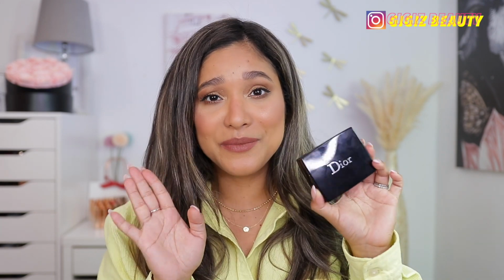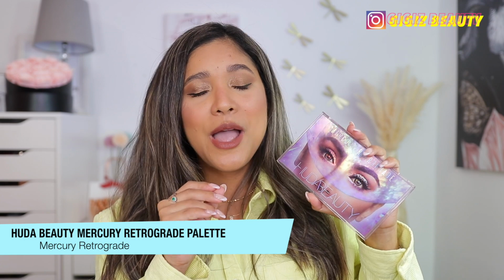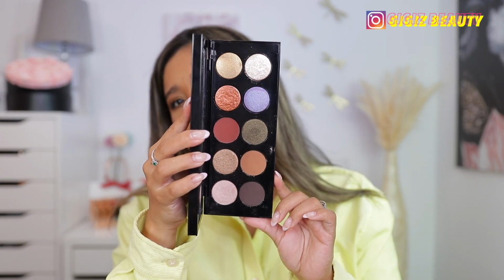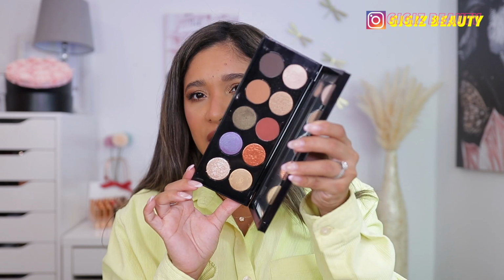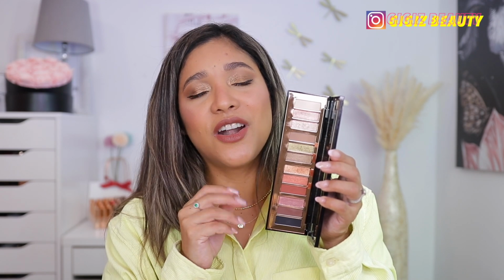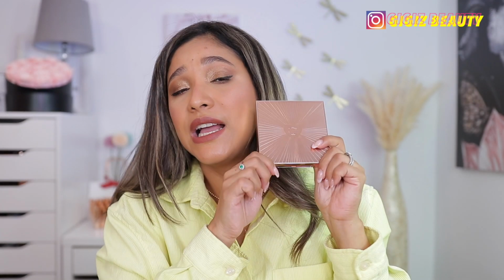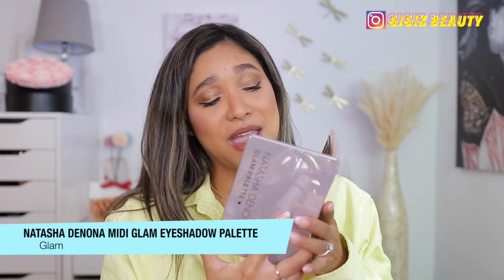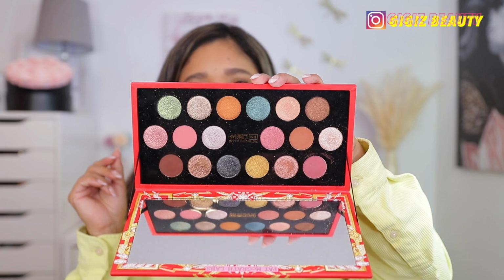Top 10 Eyeshadow palettes @Sephora | Must haves from VIB Savings Event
🤩OPEN ME🤩

Hi Friends, Today Im Sharing My Top 10 Eyeshadow palettes @Sephora , now its a great time to pick one up since they are running their VIB event   ✨💖

Sephora VIB Event Open to Everyone!
Happy Shopping 🛍💖

🛍 - Dior Couture 5 Eyeshadow Palette
-Tom Ford Eye Color Quad Honeymoon
- Huda Beauty Mercury Retrograde
-Pat Mcgrath Mothership Midnight Sun
-Artist Couture Supreme Nudes palette
-Charlotte tilbury smokey eyes are forever palette
-Charlotte tilbury Instant look in palette in glowing beauty
- Natasha Denona Gold Palette - CA only
- Natasha Denona Midi bronze palette
- Natasha Denona Midi Glam palette
-Pat Mcgrath Mothership celestial odyssey palette

🔸Referal links🔸